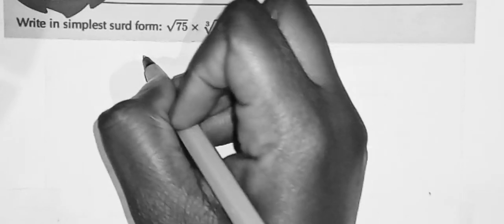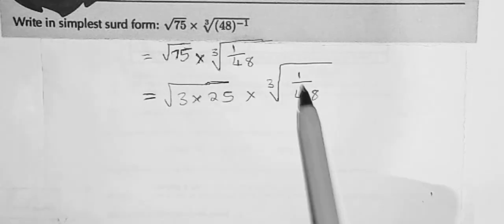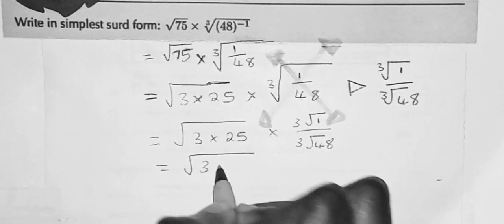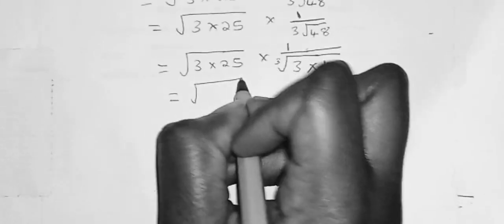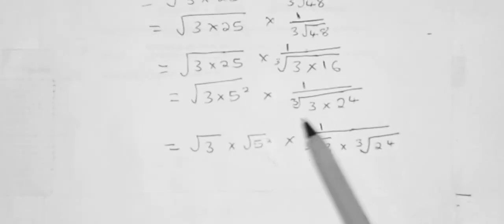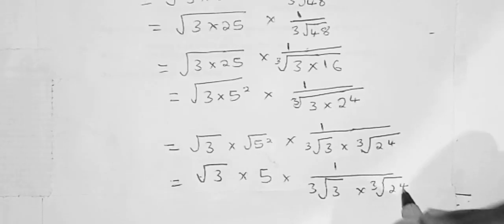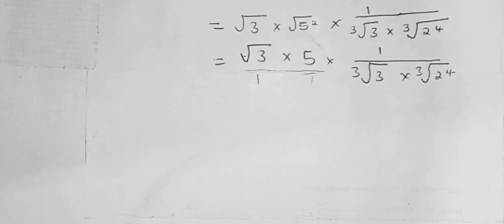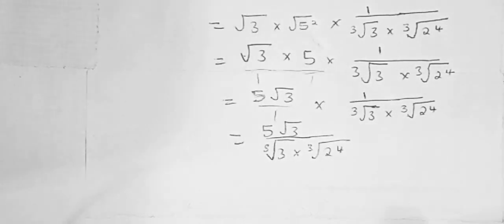"Surds Simplified: Easy Math Lessons"